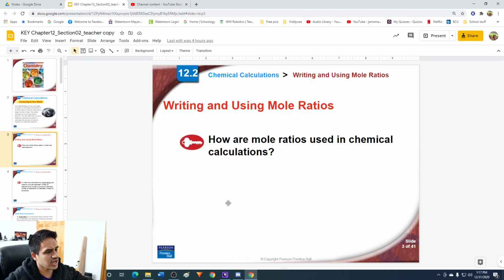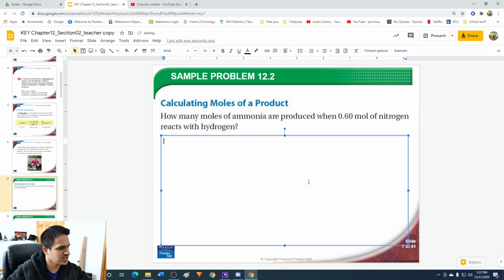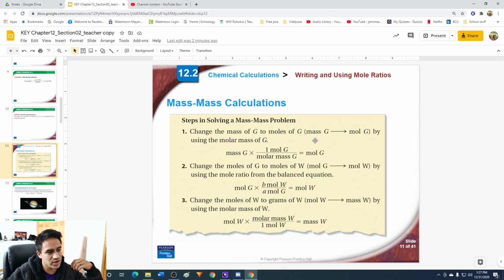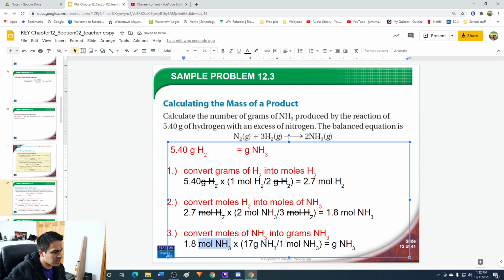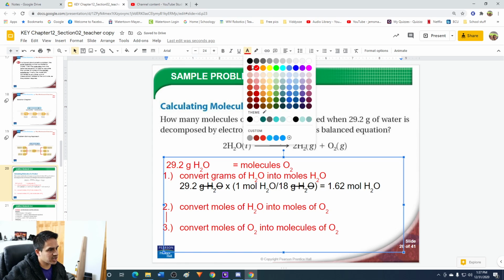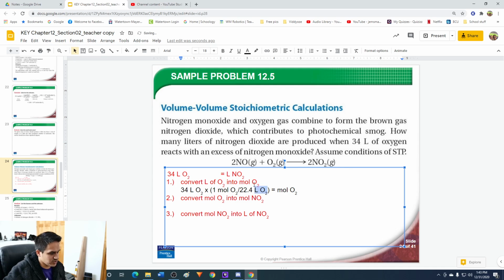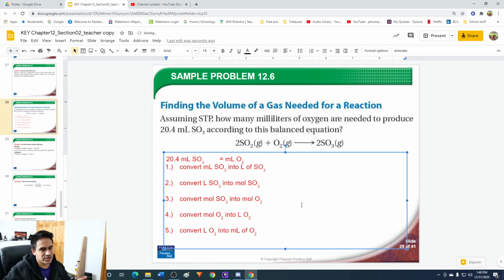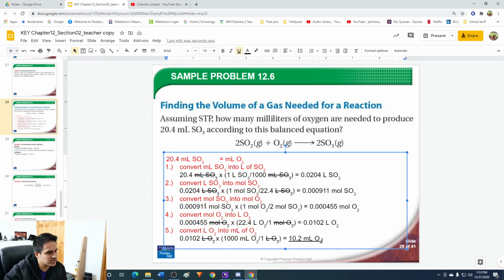Chapter 12 section 02 Chemical Calculations lecture